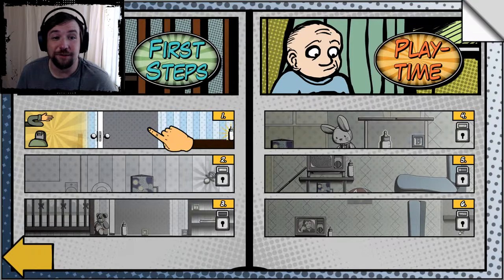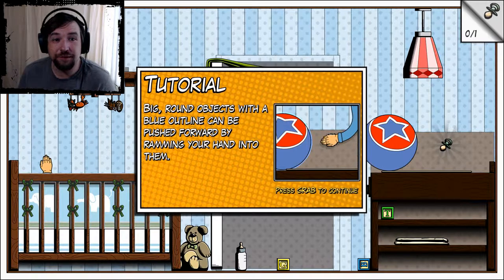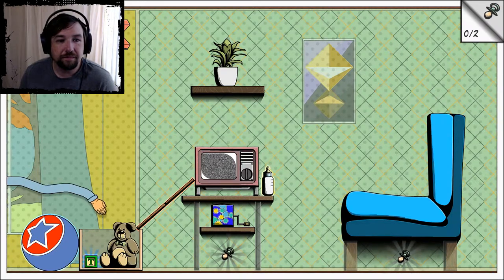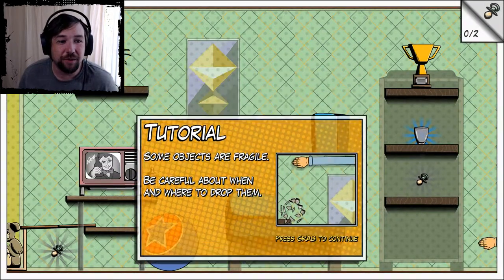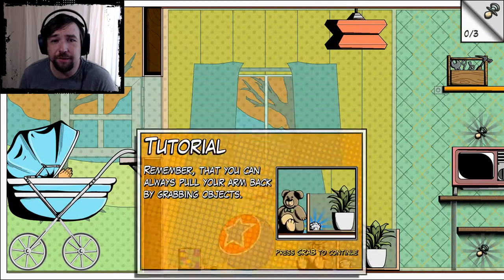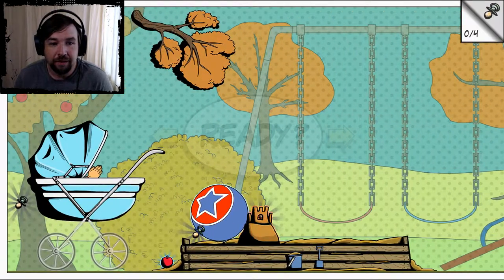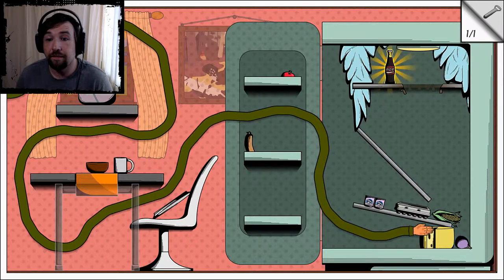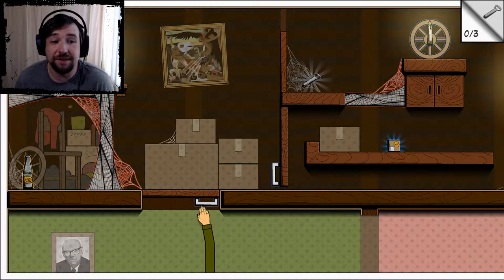Grab the Bottle - Impressions - Stretchy Arms and INFINITE RAGE!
Grab the Bottle is a quirky puzzle game in which you solve puzzles by stretching your arm through the level.

You need to maneuver an ever-extending arm to grab the goal bottle, avoiding anything hazardous on the way. To make things more tricky, Grab the Bottle brings physics and puzzles to the mix. You must grab, pull and drop objects to get to the goal bottle. On the way, you will find different kinds of obstacles that need to be dealt with.

The story of the game begins in the 50s, somewhere in rural America, where one particularly strong-minded baby is taking his first steps and discovers that anything is possible. Especially as he seems to have an infinitely stretchy arm.

Grab the Bottle follows the life of this boy, from cradle to grave, solving many levels of puzzles inspired by “real life problems” on the way. The central element to the story is the specific craving for bottles the main character has and the scenarios include stuff like finding a precious antique bottle from an attic or just grabbing a bottle of cold beer after a hard workday.